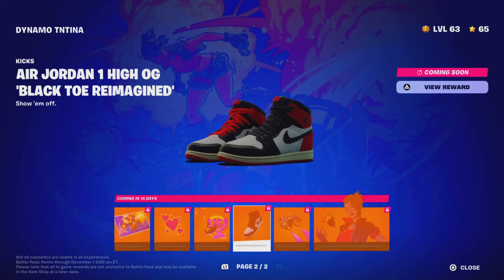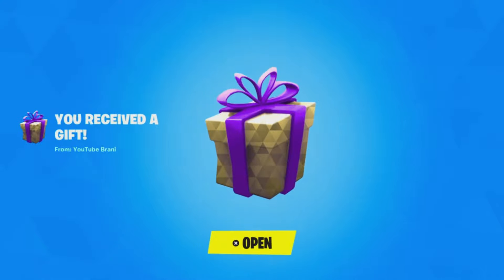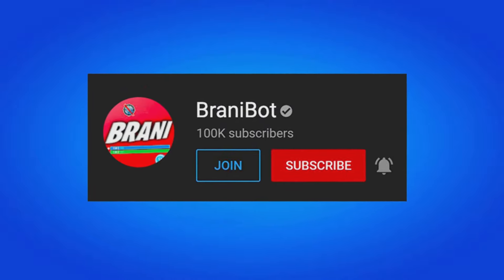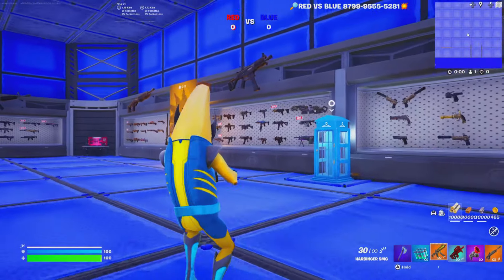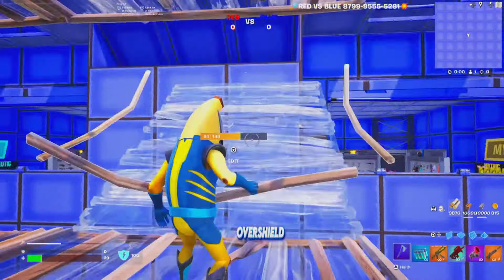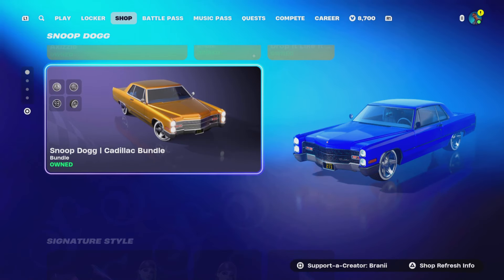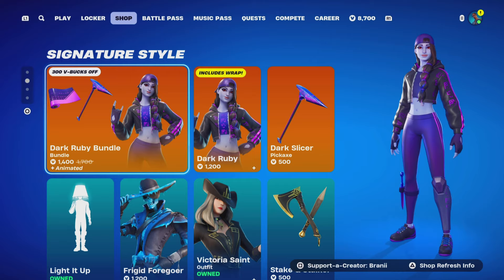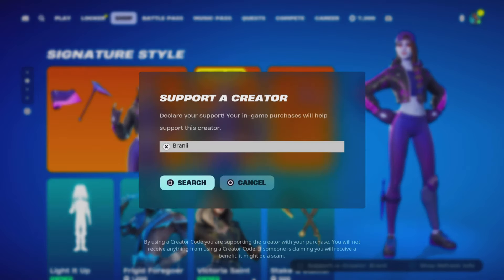HOW TO GET AIR JORDAN 1 HIGH OG BLACK TOE REIMAGINED KICKS IN FORTNITE!